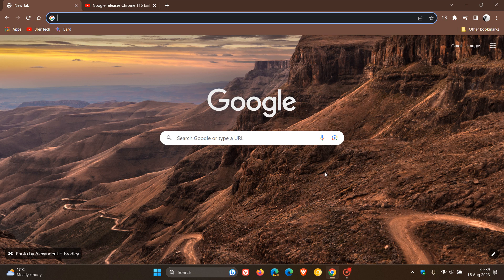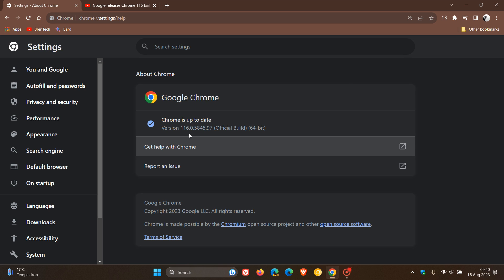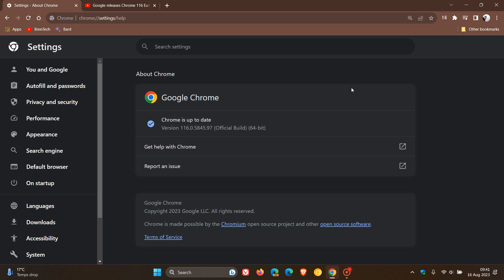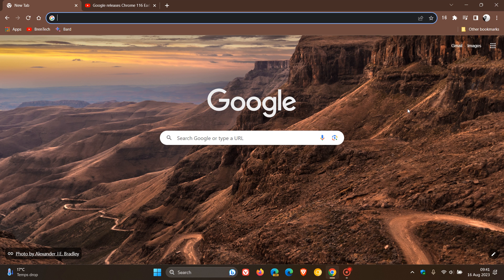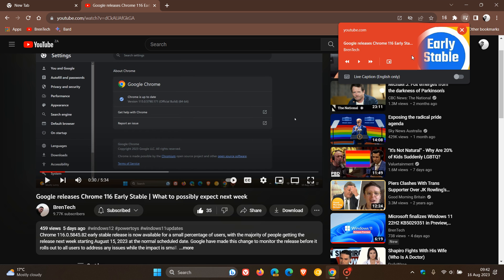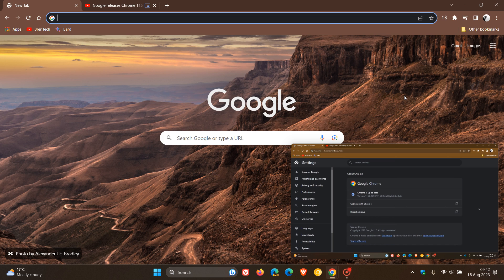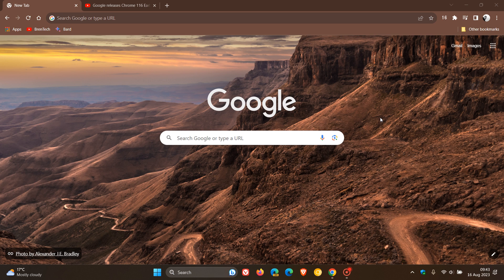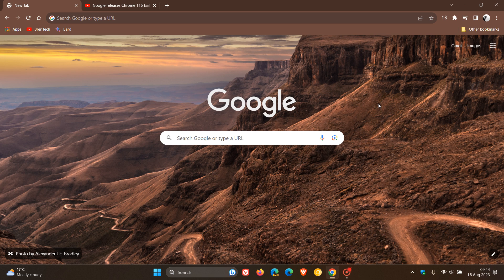What's new in Google Chrome 116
This latest release includes 26 security fixes and now includes getting weekly Security updates a new Document picture-in-picture mode and adds One-time website permissions with new "Allow this time" This update pushes the browser to version 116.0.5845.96/97.